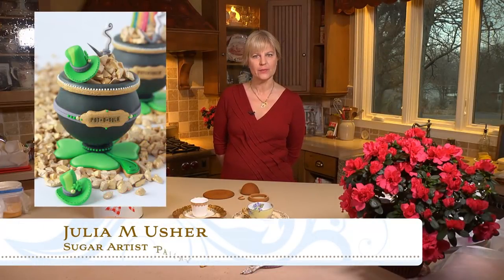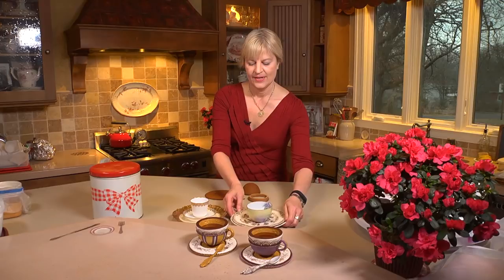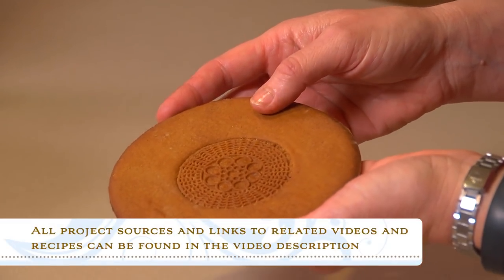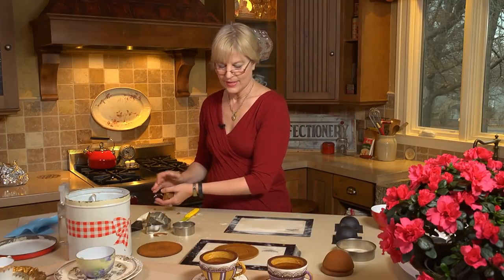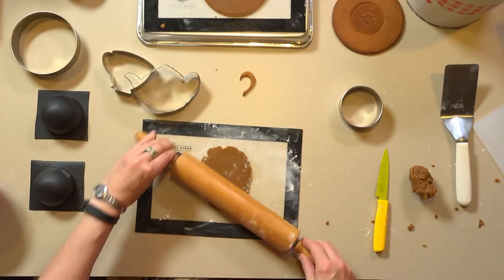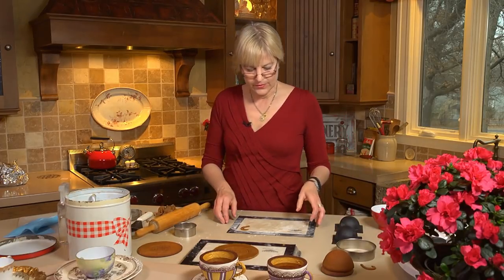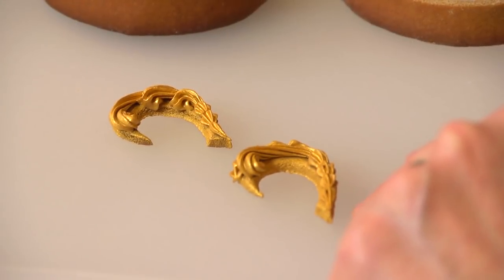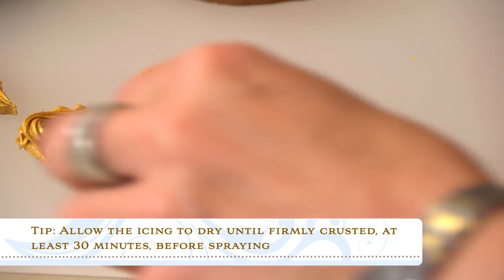How to Make 3-D Cookie Teacups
Care for a spot of tea – and cookies?! If the answer is “yes”, then you’re in the right place! This week’s project is a 3-D cookie teacup and saucer with isomalt doubling for tea.

3-Inch Silicone Hemisphere Mold source (one of many; shop around for the best price!)
Rubber Stamp sources:
1) Lace trio (unfortunately, I could not easily find an online source for the exact stamp used in this video, though these stamps are good alternatives)
2) Honeycomb and branch (Michaels, Echo Park Paper Co. “Simple Life” 4x6 stamp set)
3) Small leaf (Michaels, Hero Arts CL141 4x6 Poly Clear alphabet stamp set)

PROJECT DIMENSIONS:
Teacup Bottom: Cut with 4 1/2-inch round cutter and shaped over 3-inch hemisphere mold
Teacup Top (White) Edge: Cut with 4 3/4-inch round cutter and shaped over 3-inch hemisphere mold, with 2 7/8-inch hole scored/cut in center
Teacup Handle: Cut with teapot and teacup cutters to roughly 2 x 1 1/8 inches (L x W)
Teacup Saucer: Cut with 5 1/4-inch round cutter with 2 7/8-inch embossed area in center

Videography/Editing by: Silverback Video